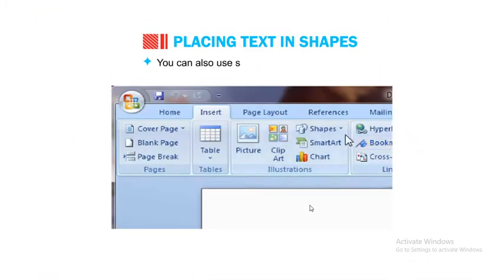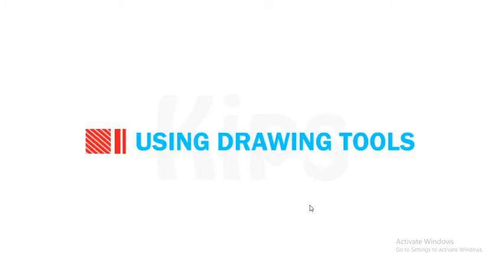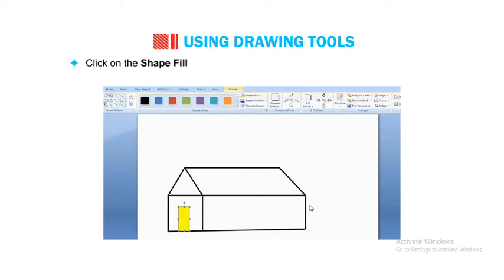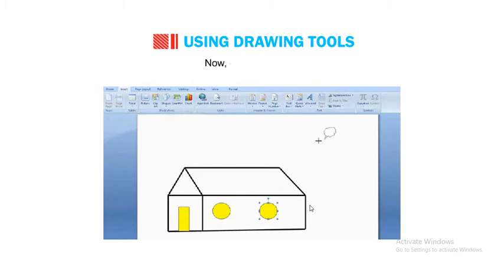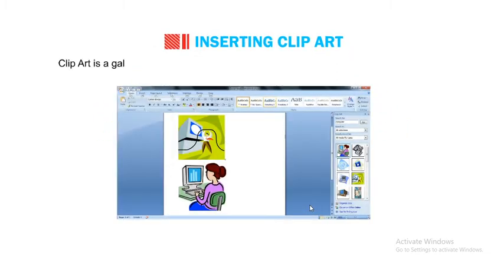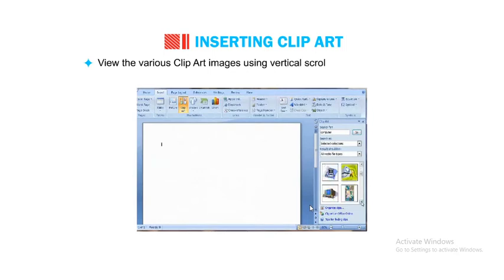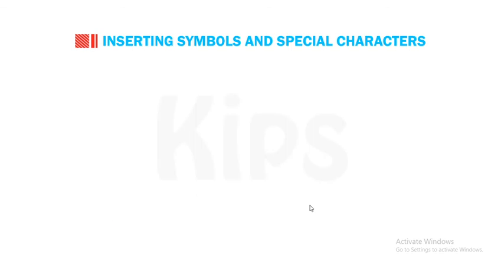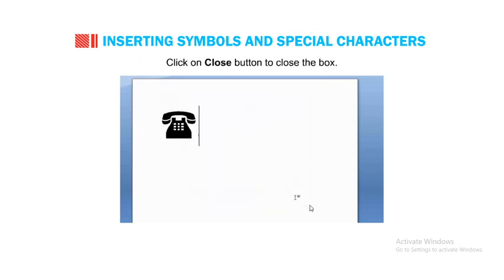class 5th ch 4 page 5,6